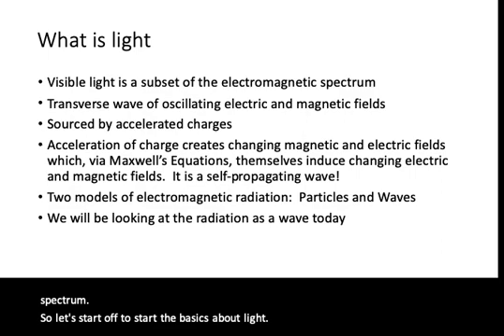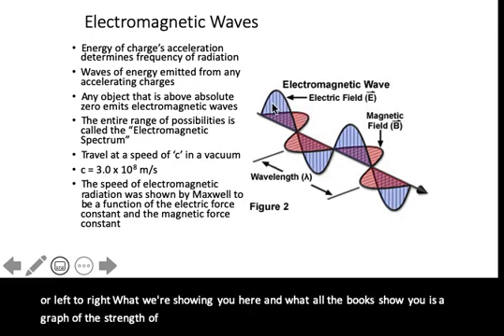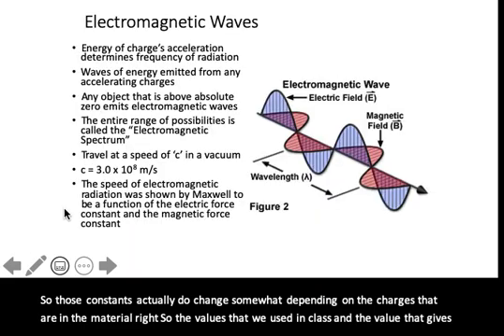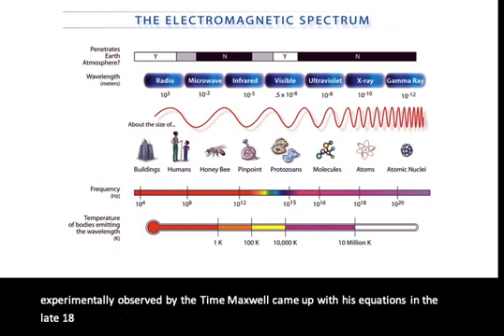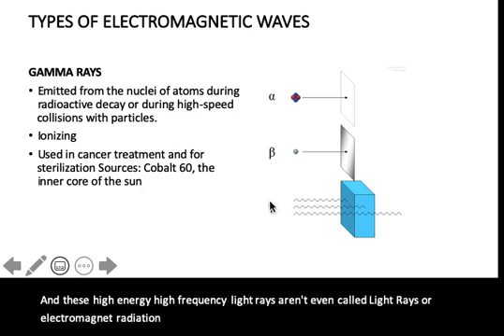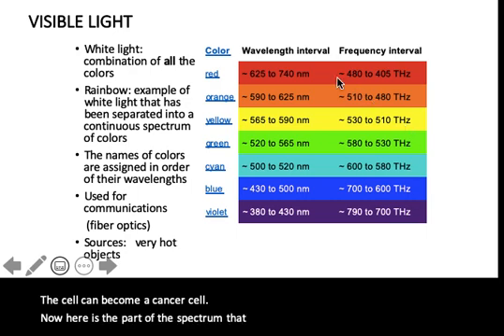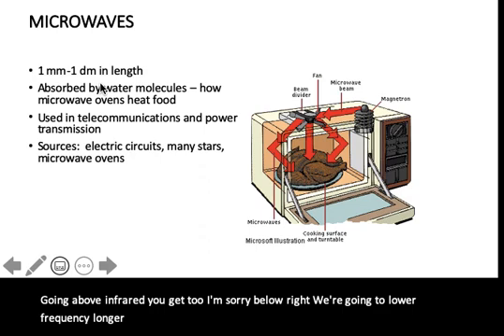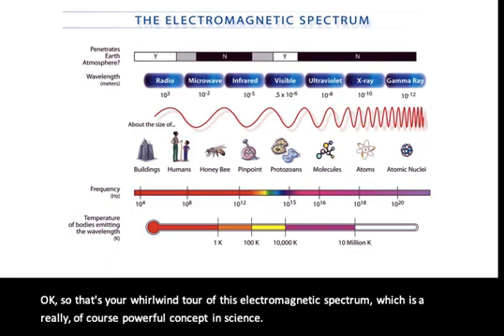Intro to the Electromagnetic Spectrum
An intro to the basics and a tour of the bands within the spectrum.